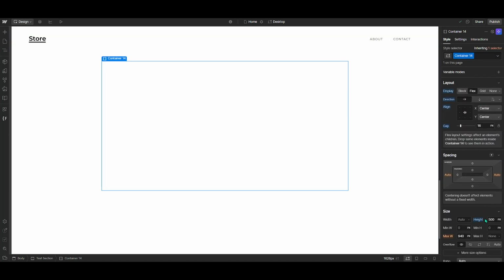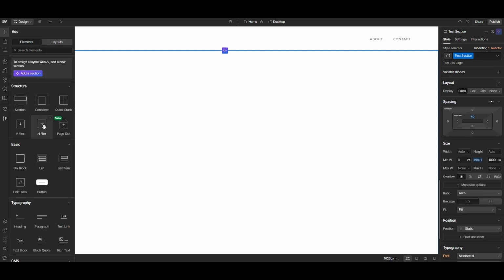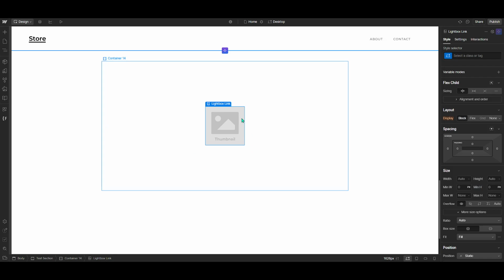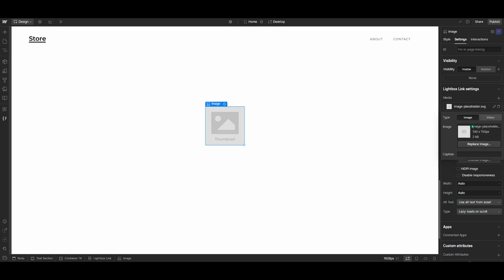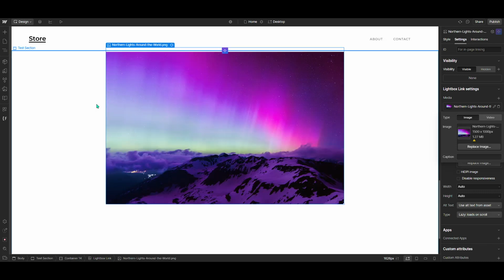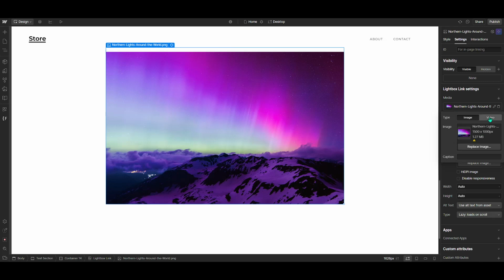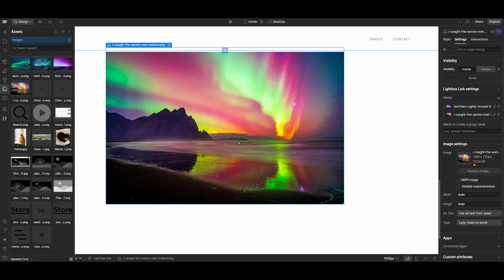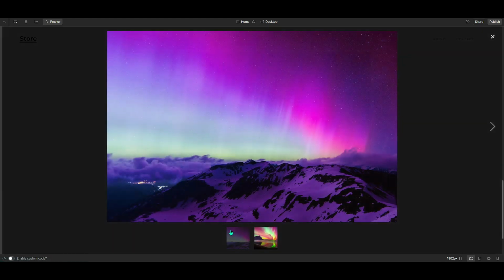How To Use Lightbox in Webflow (Create Stunning Portfolios + Galleries)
In this video, I’ll show you how to use the Lightbox component in Webflow to display images, galleries, or videos in a sleek, clickable overlay. Perfect for portfolios, product pages, and interactive designs!